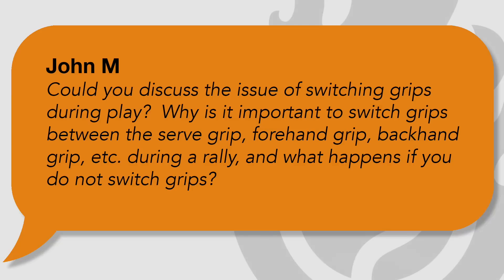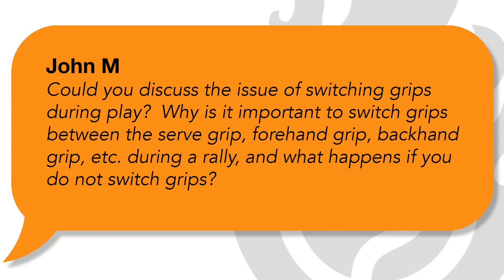Switching Grips... - Ask Ian #45